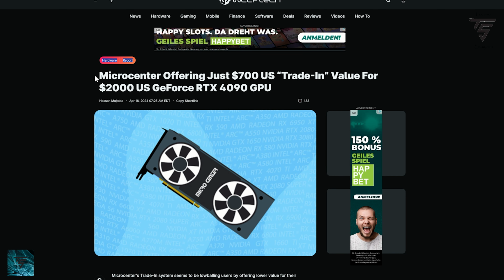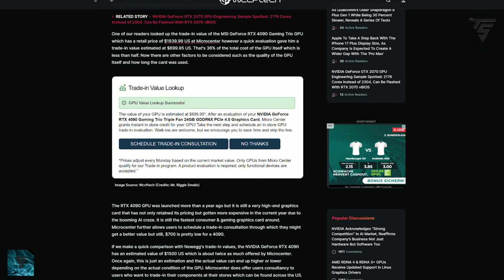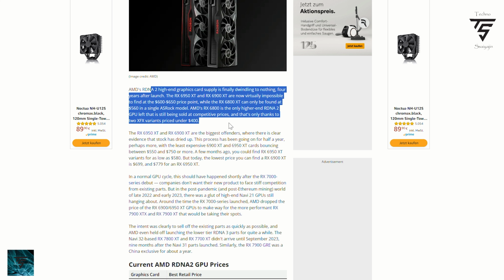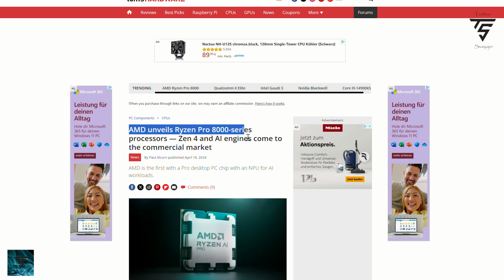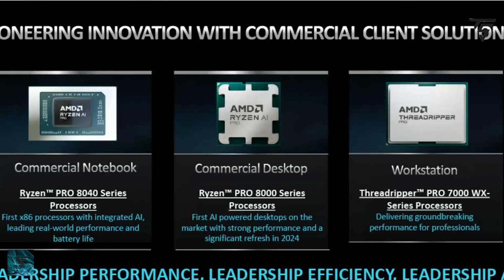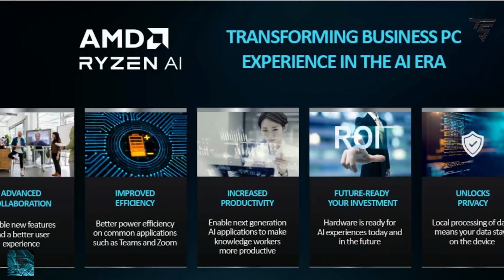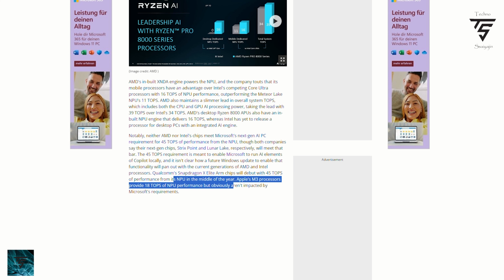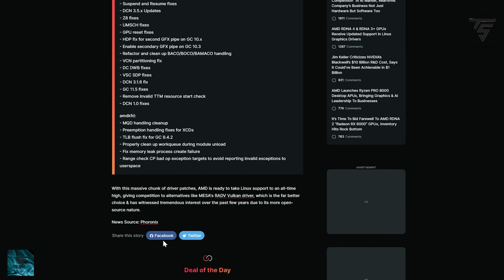Nvidia RTX 4090 Trade-in, AMD RDNA 4 & 3+ Support, Ryzen 8000 PRO Desktop CPU, RDNA 2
Nvidia RTX 4090 Trade-in is available in Micro-Center
AMD RDNA 4 & 3+ Support is available on Linux
 Ryzen 8000 PRO Desktop CPU is here
 RDNA 2 stocks are being stoped